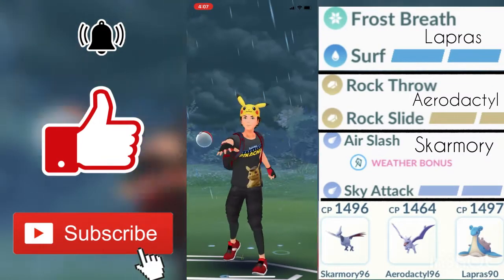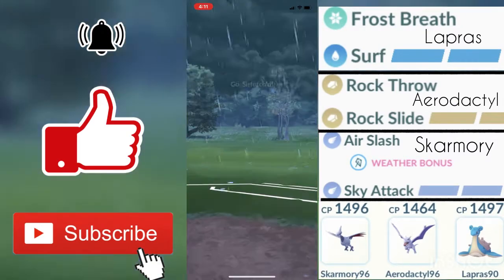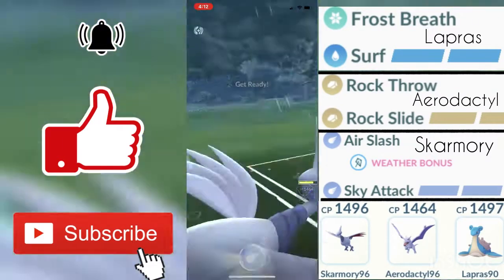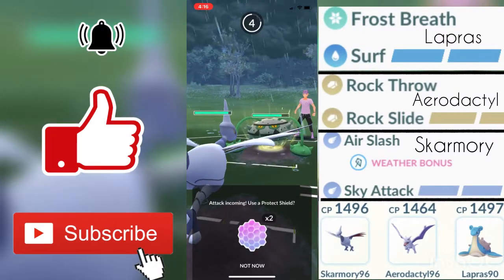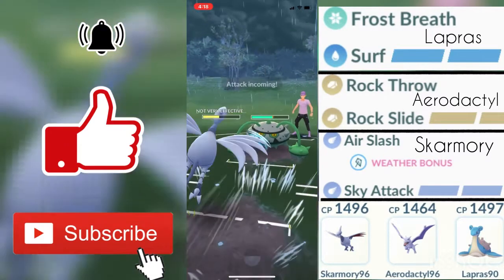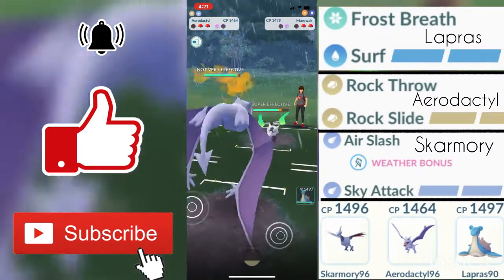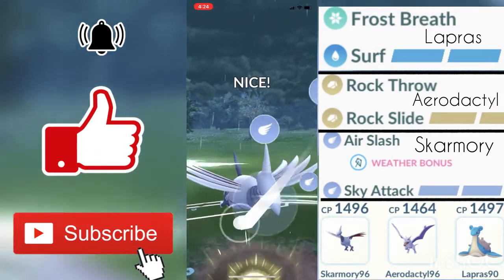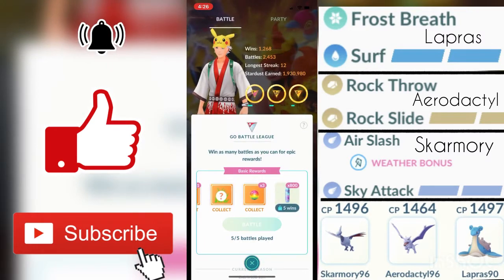Pokémon Go Battle League: Double Flying Team For Great League?! - 4 Win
Musician: Rook1e